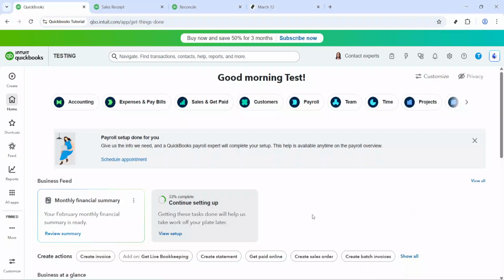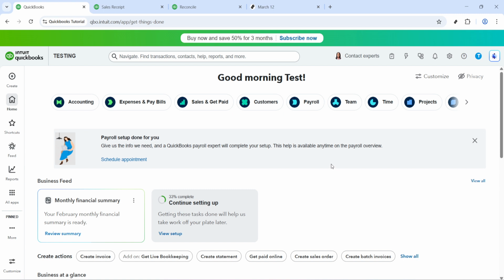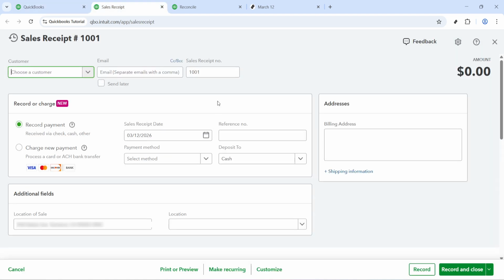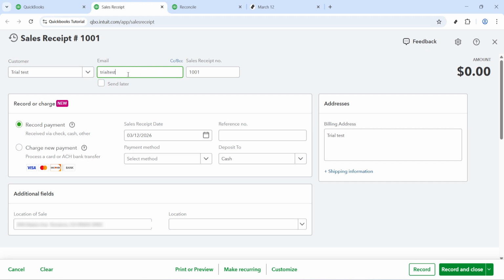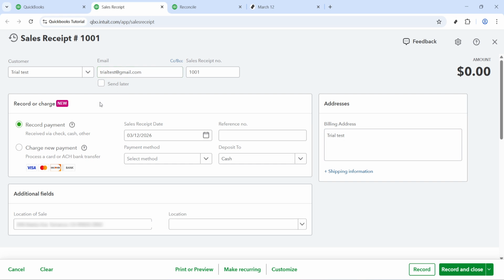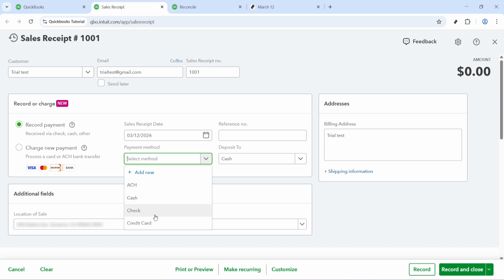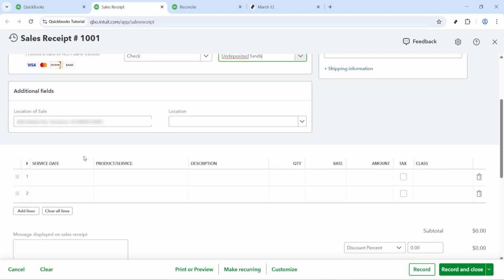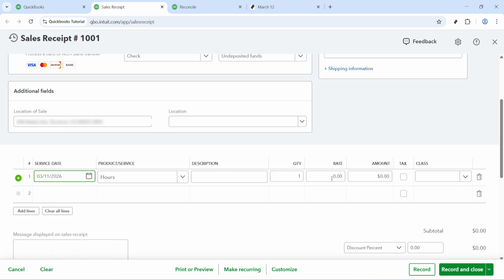How to create a sales receipt in QuickBooks Online (Step By Step 2026)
How to create a sales receipt in QuickBooks Online